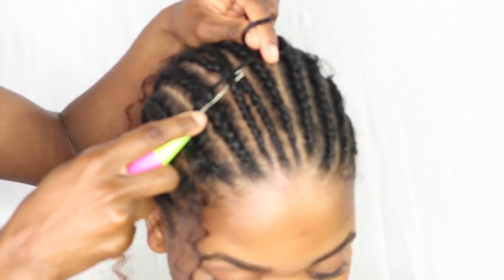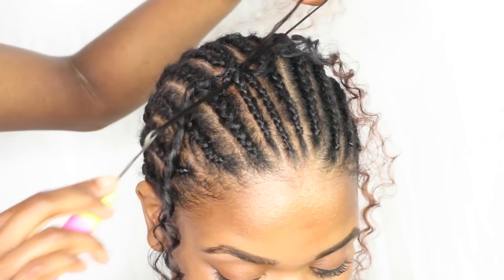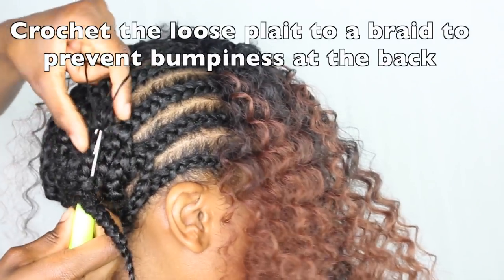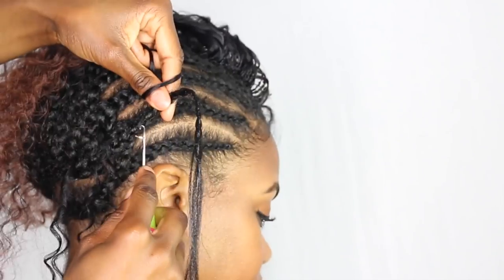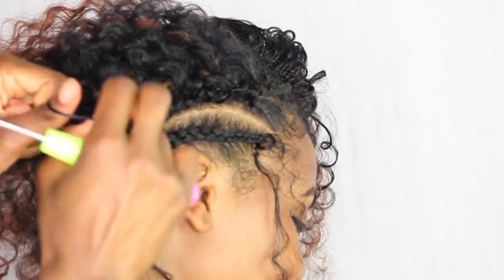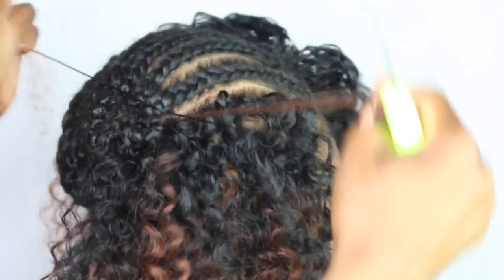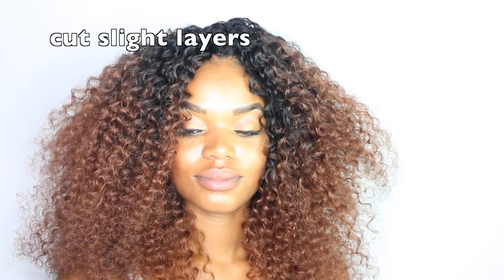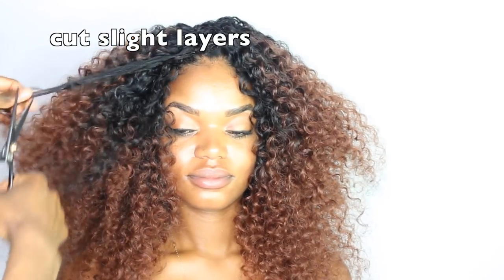Knotlesss Crochet Braids ll Ombre Island curls from Trendy Tresses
Hey guys!

In this tutorial, I break down my knotless technique for you guys as well as showing you how this new gorgeous ombre colour looks when installed!

Hair used: 5 bundles of 18" auburn brown ombre Island curls from Trendy Tresses

 (p.s. it's limited edition so if you want it, get it whilst it lasts!)